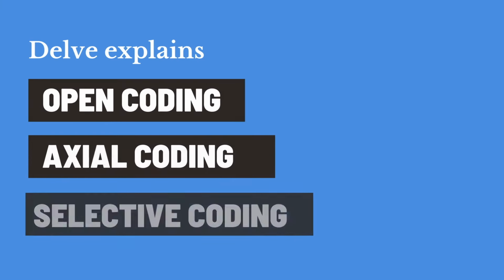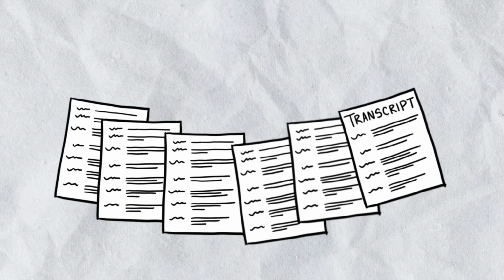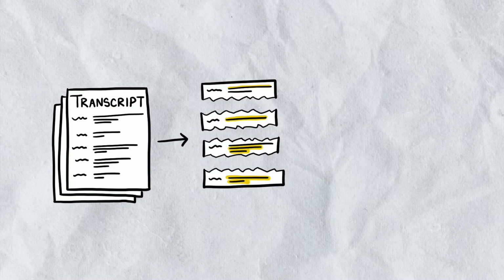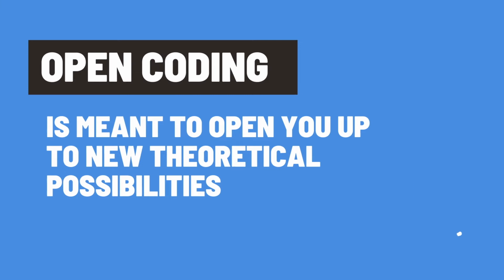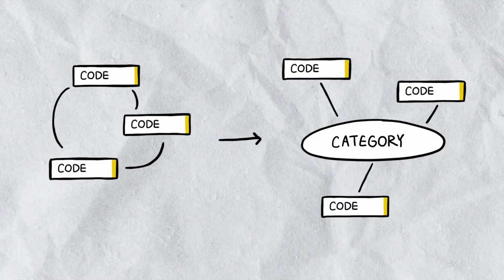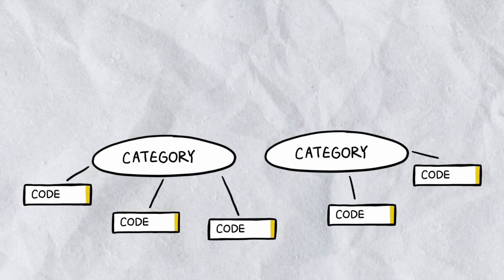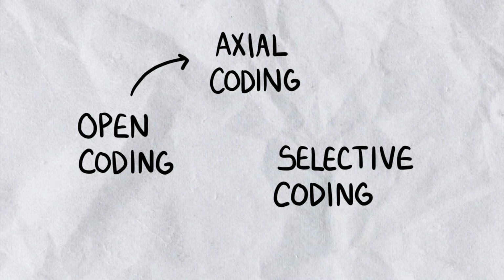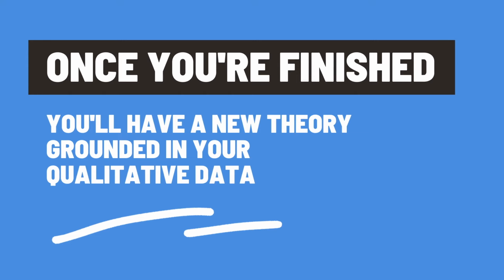What is Open, Axial, and Selective Coding?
Open coding, axial coding, and selective coding are steps in the grounded theory method of analyzing qualitative data.

Before you begin coding, you should have collected some qualitative data such as transcriptions from interviews. With grounded theory, your aim is to derive new theories and concepts based on this qualitative data.

Open coding is the first step, where you take your textual data and break it up into discrete parts. Then, you create “codes” and label these parts. Open-coding is meant to open you up to new theoretical possibilities, as you first engage with your qualitative data.

Next comes, Axial coding, where you draw connections between the codes you developed in open coding. Group your codes into categories. These categories become the “axes” that tie your codes together.

Each of these coding steps are iterative. You should continuously go back and do further rounds of coding based on codes and categories derived in each step. Once you’re finished, you’ll have a new theory grounded in your qualitative data.